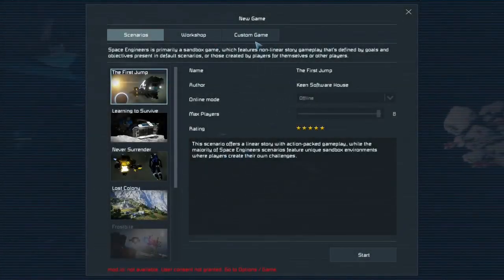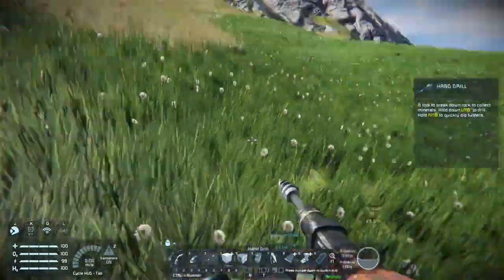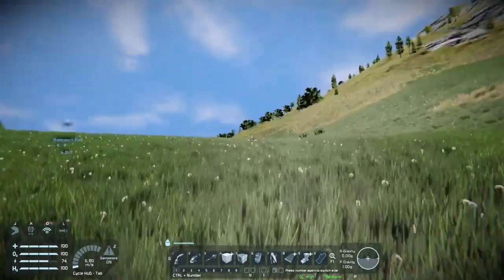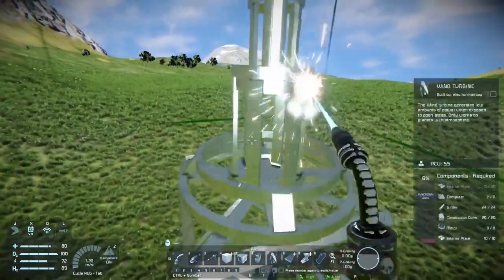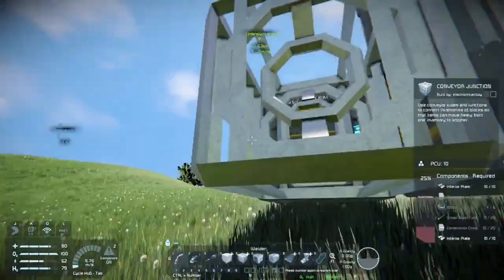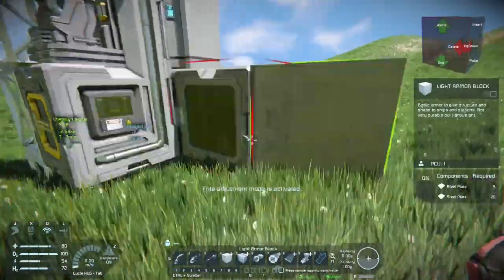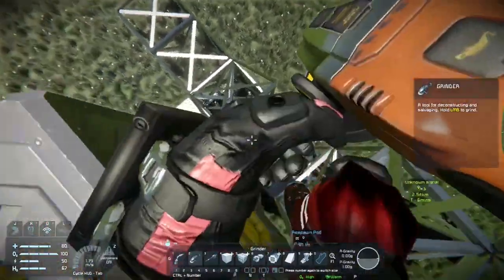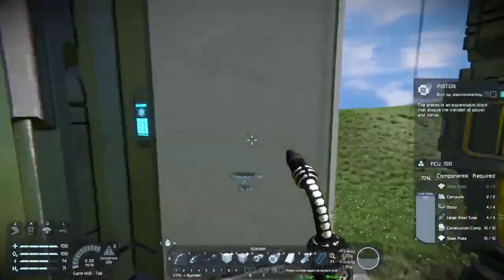How To Build A Startup Base | Reloaded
Keep it simple when you start out, if you are on an oxygen rich planet build a basic refinery, basic assembler and a drilling unit. Also, the place you initially land isn't always the most beneficial for resources.